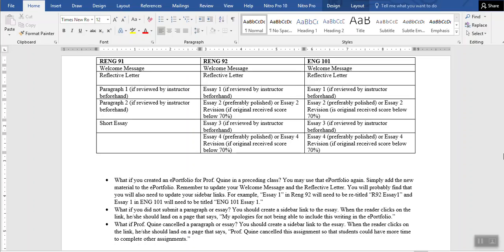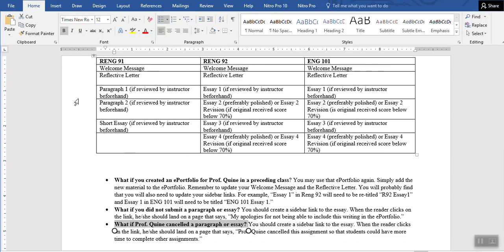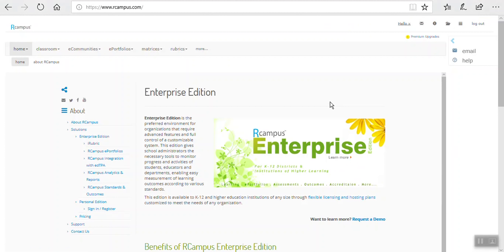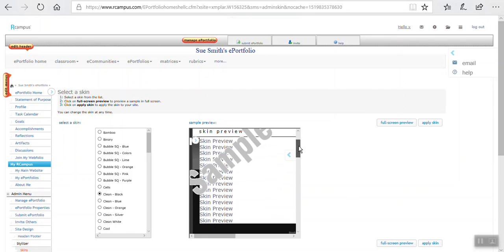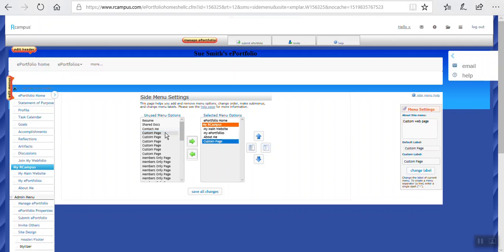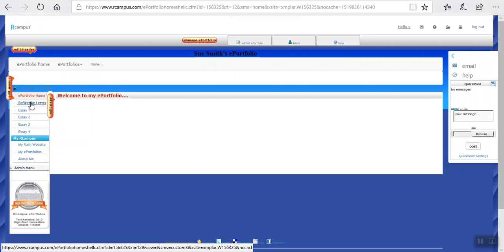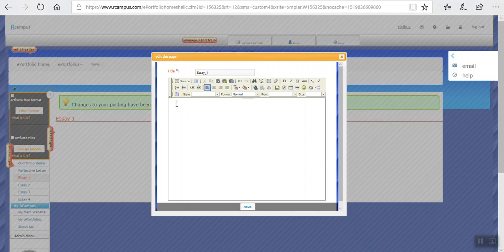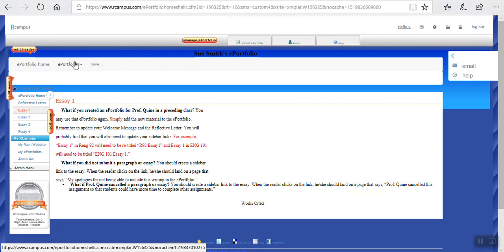ePortfolio Webinar I for RENG 91 92 ENG 101 (recorded Spring 2018)